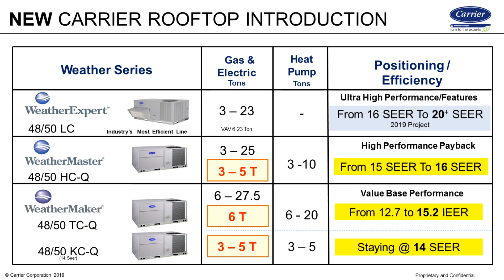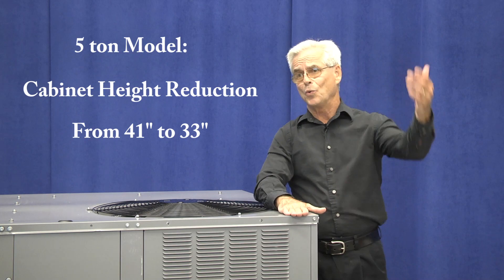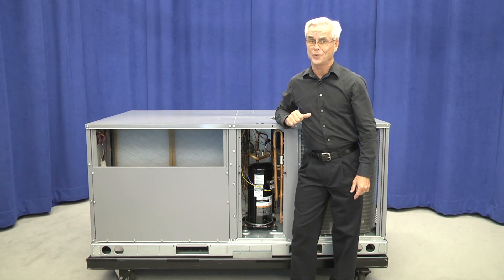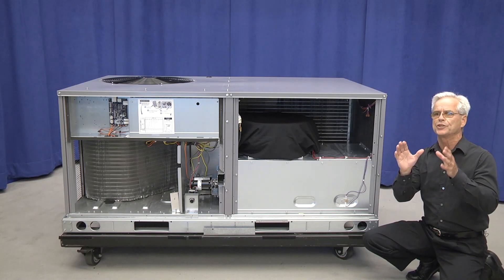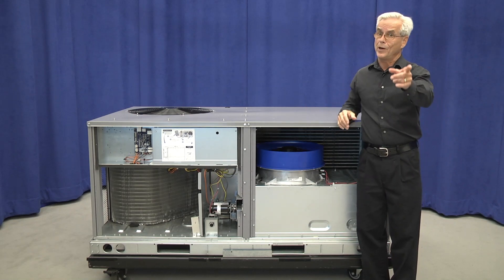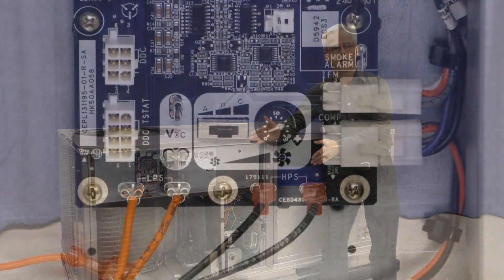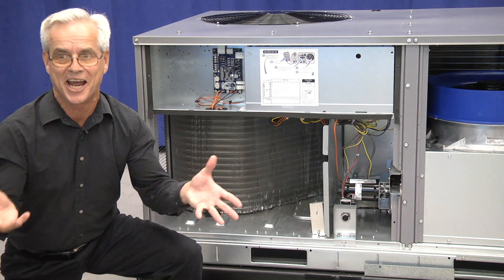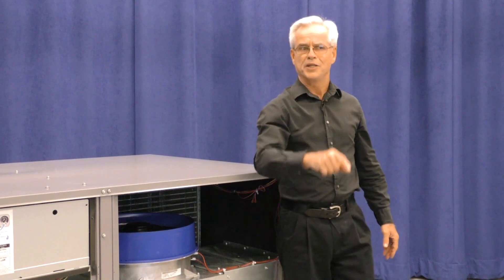WeatherMaker® 48/50FC and WeatherMaster® 48/50GC Outdoor Packaged Units with EcoBlue™ Technology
Designed to improve performance and efficiency while decreasing maintenance and installation costs, the industry’s first beltless direct-drive vane axial fan for rooftop units is just one of many technological advances that prove that not all rooftop units are created equal. Other enhancements include a new control board and coil technology, permanently lubricated motor bearings, tool-less filter access doors and more – all available on this multi-efficiency offering.